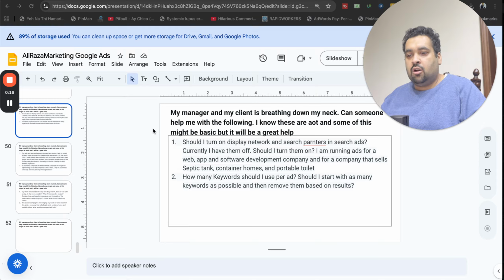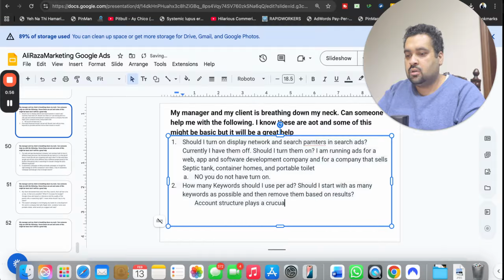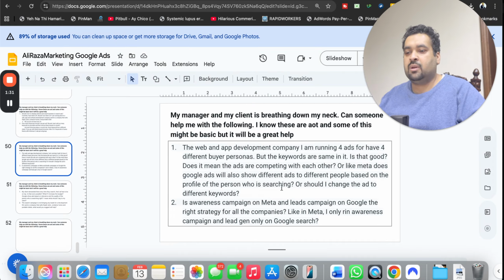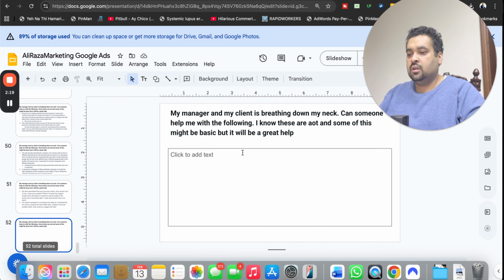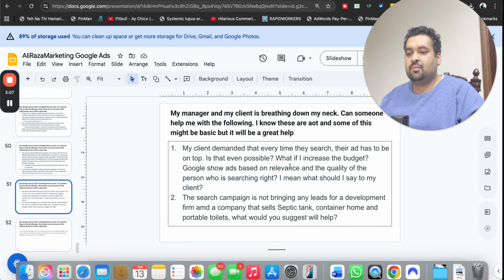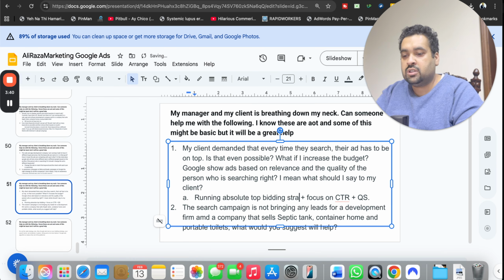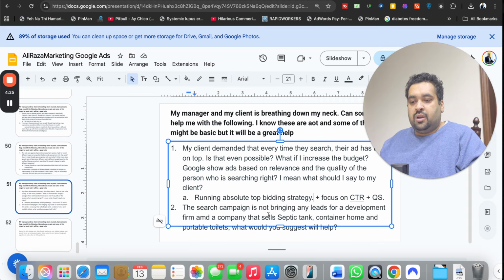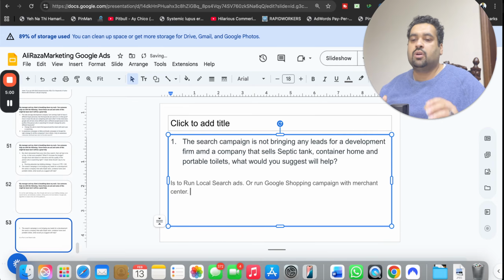Google Ads Mistakes - STOP Wasting Your Money!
🔥 ✅ I Can Run Your Google Ads PPC [Google Partners] [GET FREE Audit NOW]

If you’re running Google Ads for service businesses (software/app development, septic tanks, container homes, portable toilets), this Q&A breaks down the real issues that kill leads—and how to fix them fast.

In this video, we cover:

Should you enable Display Network / Search Partners?

How many keywords per ad group actually work (and why structure matters)

Persona targeting vs keyword intent (stop letting ads compete)

Meta vs Google: is “Traffic on Meta + Leads on Google” the right strategy?

Can you be #1 every single time someone searches?

Why search campaigns don’t bring leads—and what to run instead (Local + Shopping)

📌 Need professional help with Google Ads management/setup?
Hire my team (Google Partner company): AARSWEBS (details in video / description).

🧭 Chapters (Timestamps)

00:00 Intro: client & manager pressure + questions
00:16 Display Network / Search Partners: should you enable?
00:36 Keyword count per ad group (theme-based structure)
01:30 Personas with same keywords: are your ads competing?
02:11 Meta vs Google strategy: traffic vs leads
03:03 “My ad must be #1 every time” — is it possible?
03:51 Target Impression Share + Absolute Top setup
04:24 No leads from search campaigns: what to run instead
04:43 Local Search Ads (LSA) recommendation
04:57 Shopping + Merchant Center suggestion
05:05 Closing + how to hire/help